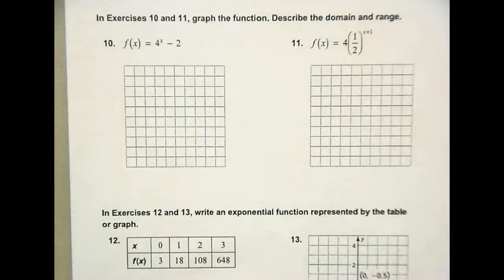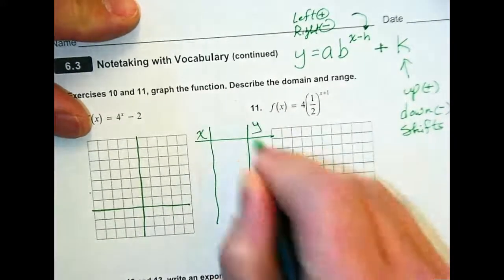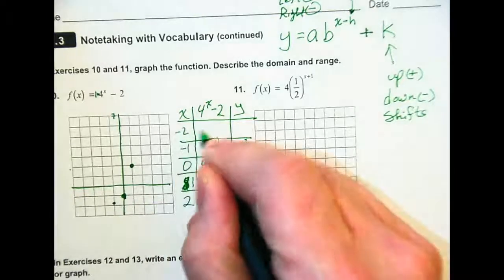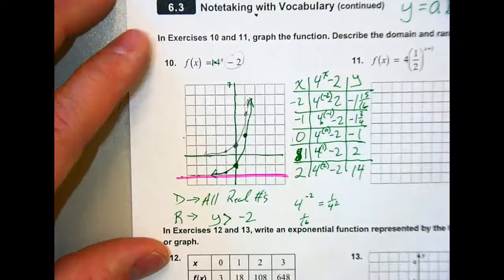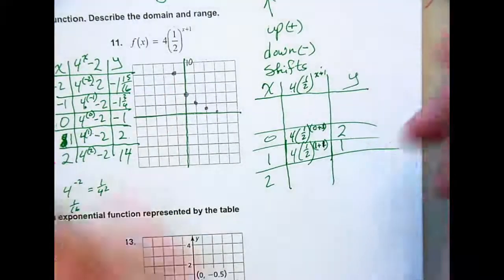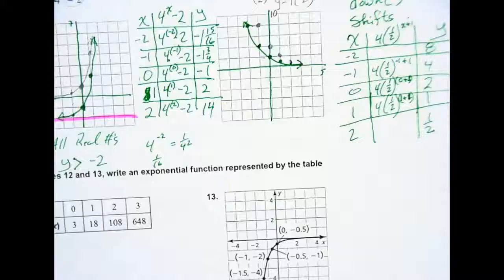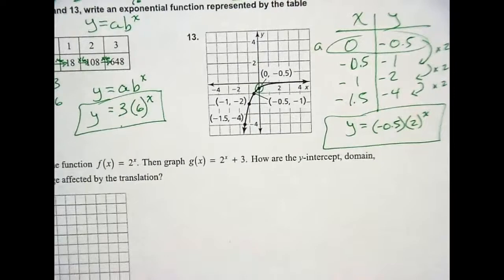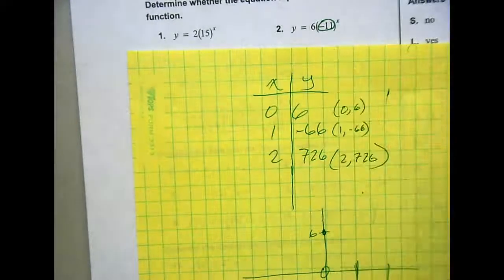Alg BID 6.3, Exponential Functions, Part B